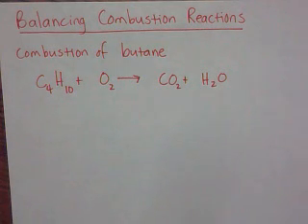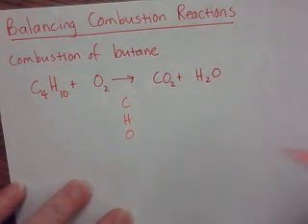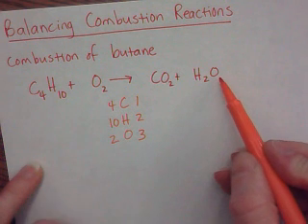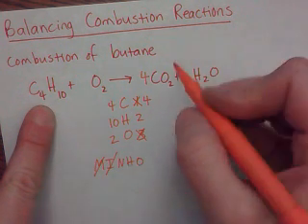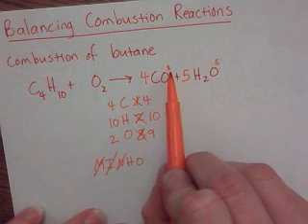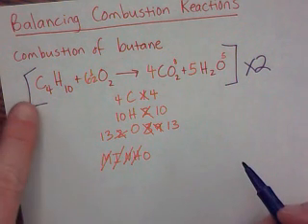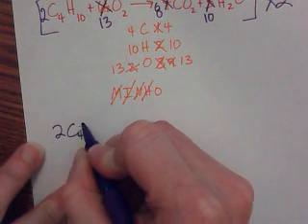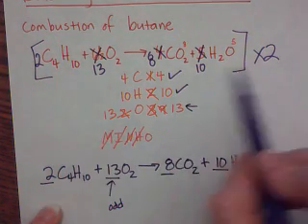balancing combustion reactions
The trick for combustion reactions